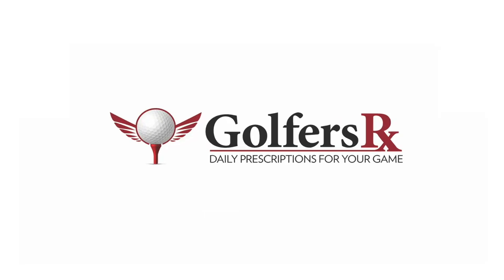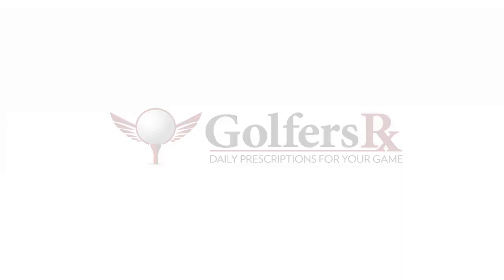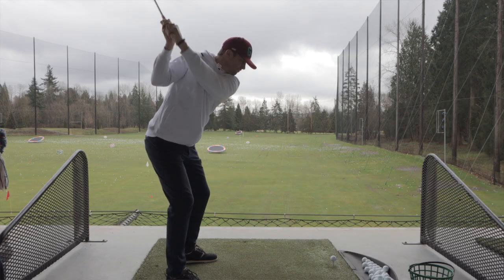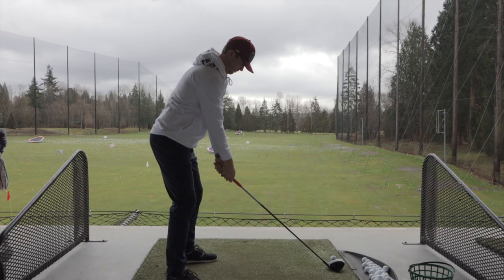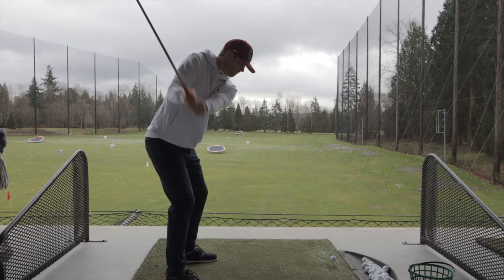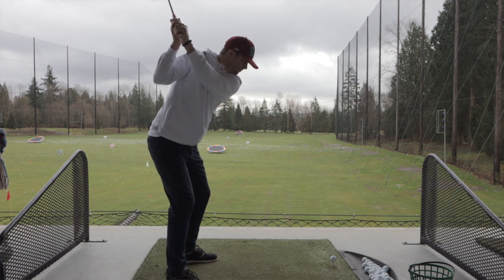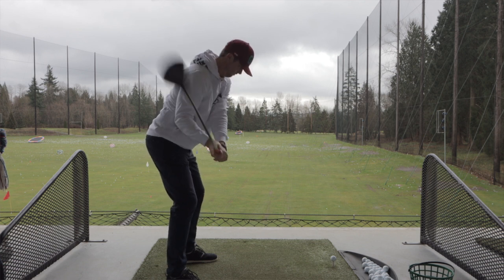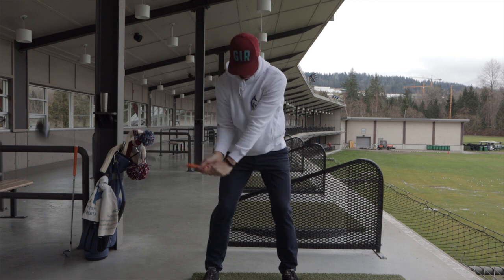Pull The Chain to Stop Slicing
Hey Quite The Chap here for GolfersRX…slices are the worst, am I right…in today’s video.

Watching a ball start out straight down the fairway is something lovely to watch. Seeing it take a right-hand turn at about 150 yards out is what nightmares are made of. There is one simple move that a lot of golfers do that creates this slice, so lets stop doing that one move.

At the start of our downswing, we usually come over the top like we’re chopping wood.

That’s a no no. Here’s a drill and an image from Sergio Garcia to fix this.

Get in your address position
Take the club to the top of your backswing
And pull the chain to start your downswing
Essentially you’re dropping your hands

Don’t chop wood.

What we want to do is to stop coming over the top and creating a path that is outside to inside. The path where we swipe across the ball creating significant side spin. Remember, pull the chain, don’t chop wood.

Until next time keep it simple